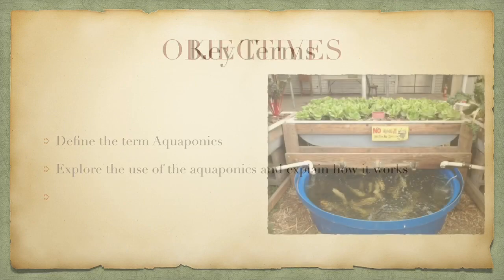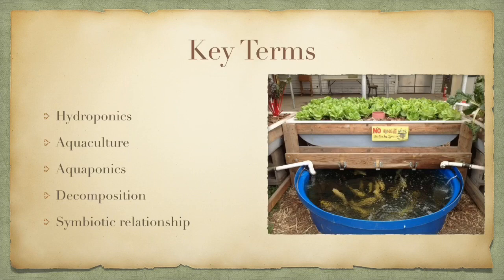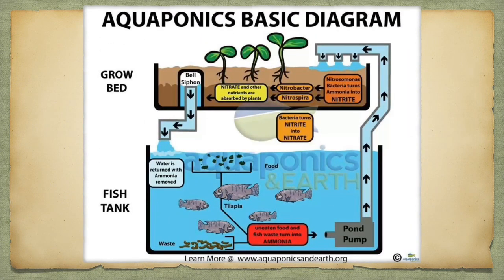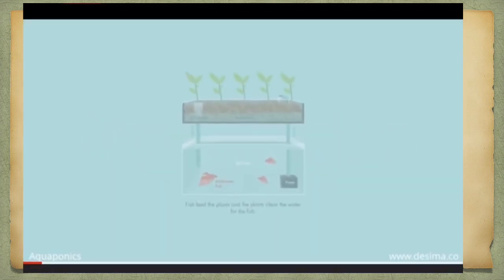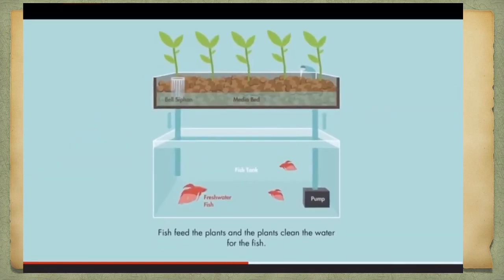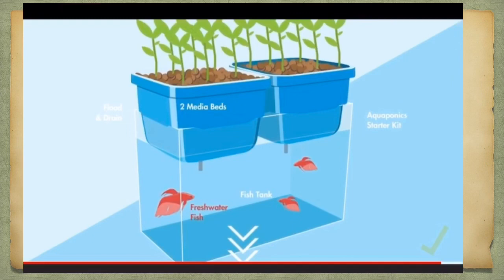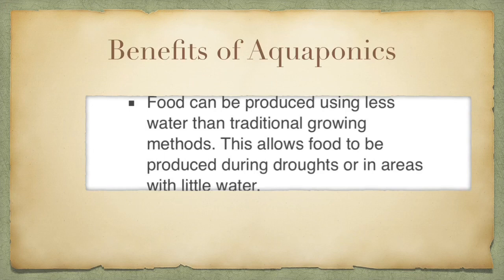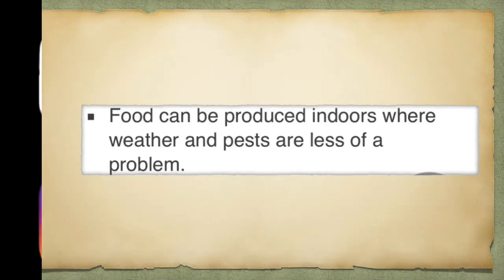The Aquaponics system lesson